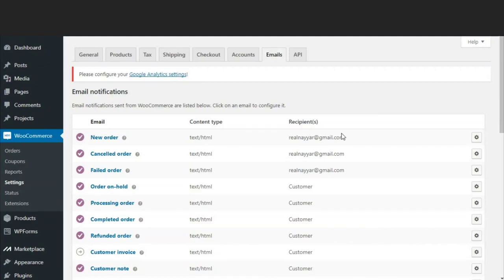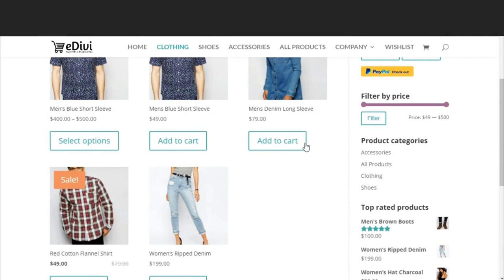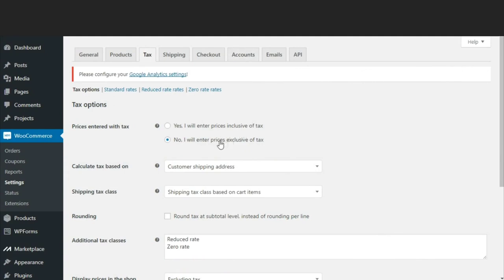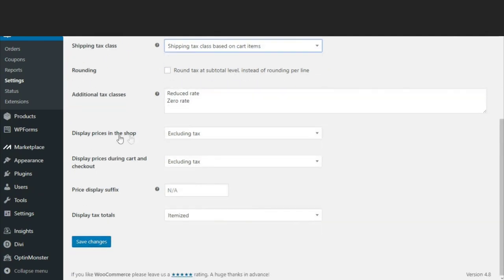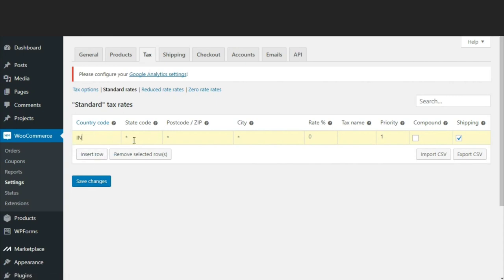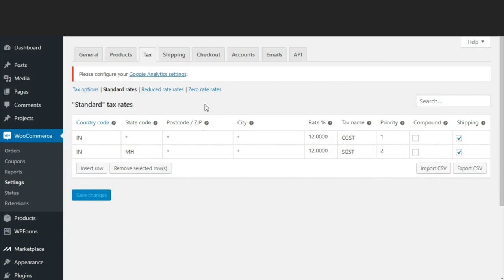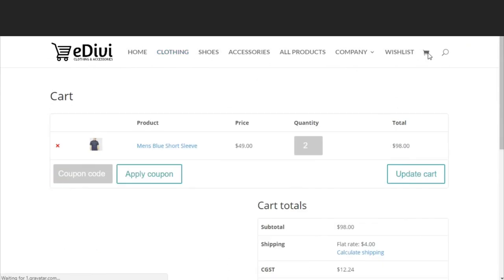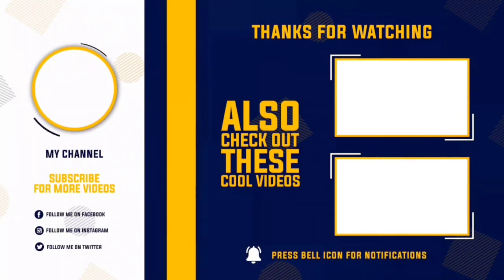How To Add Tax In Woocommerce [ 2024 ] | GST, CGST, IGST | Digital 2 Design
In This Video, I Will Show You, How To Set Up Tax On Woocommerce.

Credits ➡

Photography ➡

Music  ➡

Topics Covered  ➡

tax woocommerce table
tax woocommerce api
tax woocommerce price
add tax in woocommerce
tax rates woocommerce
show tax in checkout woocommerce
tax exempt woocommerce
tax class woocommerce
add gst tax in woocommerce
woocommerce taxjar
tax status woocommerce
tax not calculating in woocommerce
tax not showing in woocommerce
tax toggle woocommerce
implement tax in woocommerce
tax not showing up in woocommerce
tax exempt woocommerce plugin
different tax rate in woocommerce
tax filter woocommerce
enable tax in woocommerce
sales tax in woocommerce
setting up tax in woocommerce
tax rates woocommerce import
woocommerce
ecommerce
wordpress tutorial
woocommerce tutorial
e-commerce
tutorial
wordpress
ecommerce website
wordpress website
create a website
create website
business
website (industry)
how to
build a website
wordpress ecommerce
how to setup tax rates in woocommerce
woocommerce tutorial for tax
gst
gst for ecommerce
gst woocommerce
e commerce gst
ecommerce gst india
ecommerce taxes
woocommerce tax setup
woocommerce tax settings

tax problem woocommerce
use tax in woocommerce
tax settings woocommerce wordpress
update tax in woocommerce
show tax in cart woocommerce
woocommerce tax in wordpress
tax options woocommerce
shipping tax in woocommerce
flat tax in woocommerce
tax report woocommerce
tax free woocommerce
tax not showing in checkout woocommerce
tax button woocommerce
tax query in woocommerce
custom tax in woocommerce
tax shipping woocommerce
display tax in checkout page woocommerce
woocommerce
woocommerce tax
woocommerce tutorial
setting up taxes in woocommerce
woocommerce taxes
woocommerce tax setup
how to add taxes in woocommerce
how to set up tax rates in woocommerce
how to set tax price in woocommerce
woocommerce tax rates
how to add woocommerce taxes in wordpress
how to set gst in wocommerce
how to
Wordpress
wordpress tutorial
wordpress tutorial for beginners
woocommerce tax setup
woocommerce tax
woocommerce tax rates
woocommerce tax plugin
woocommerce
woocommerce tutorial
how to set tax in woocommerce wordpress